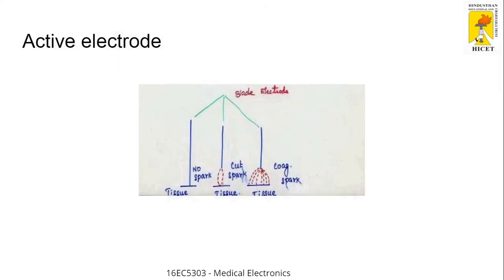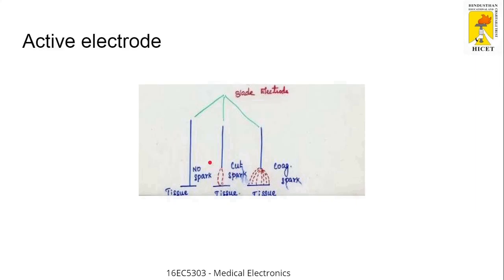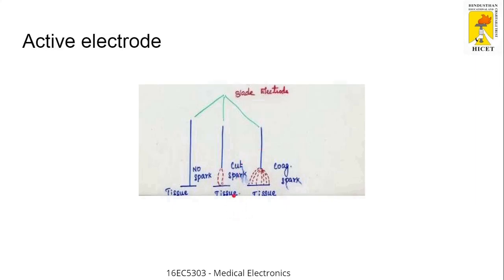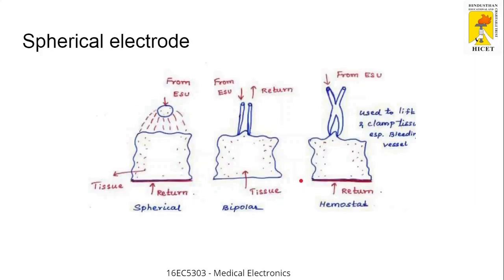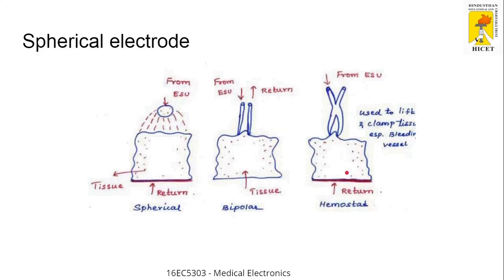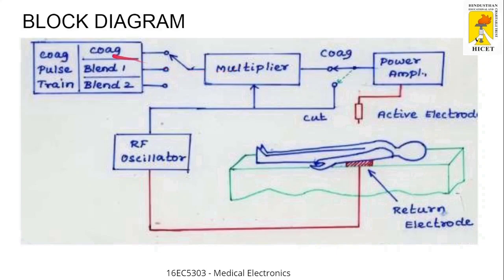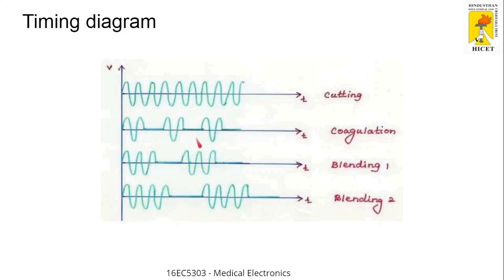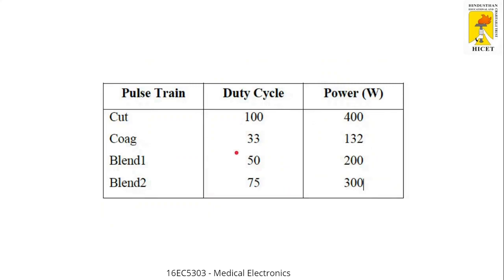Diathermy electrodes and coagulation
Active electrodes , spherical electrodes, Block diagram and timing diagram